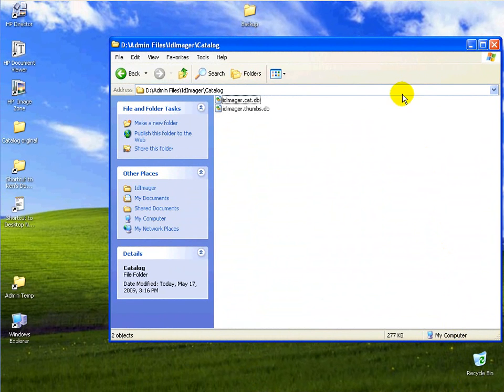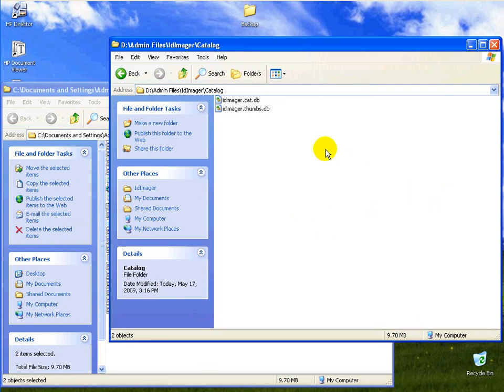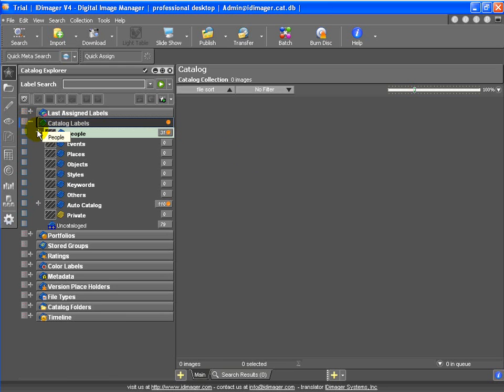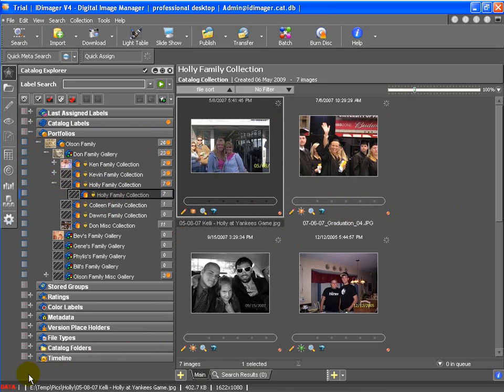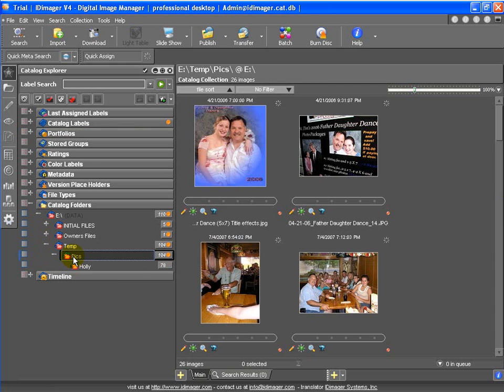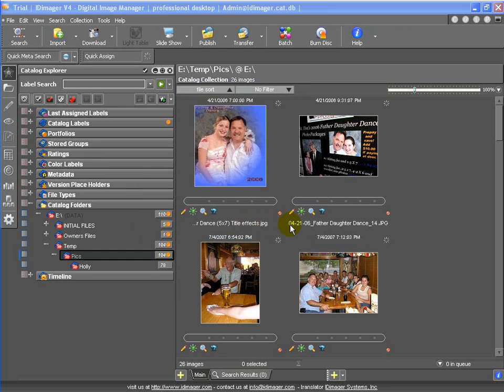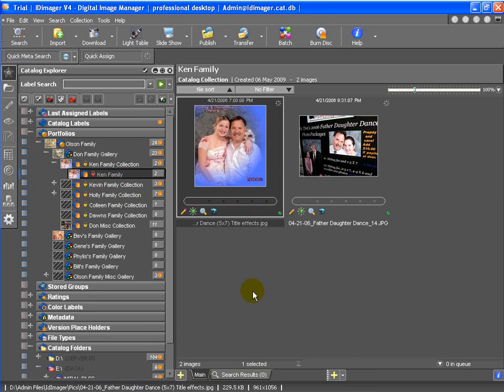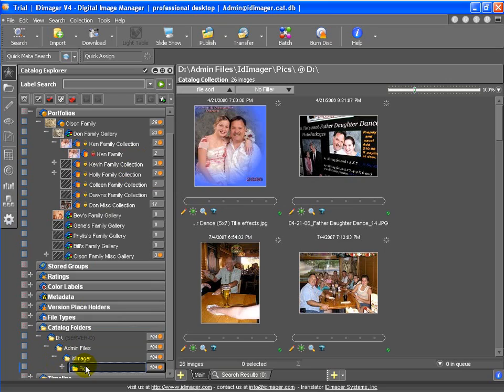TUTORIAL: IdImager v4 How to Move DB to New PC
How to move an existing database to another PC